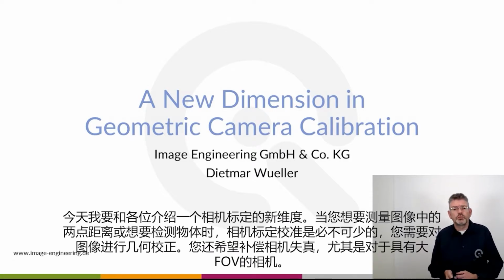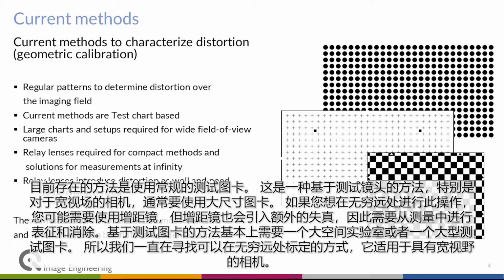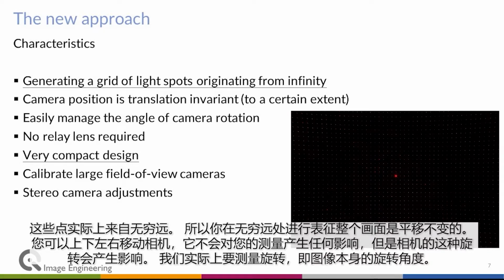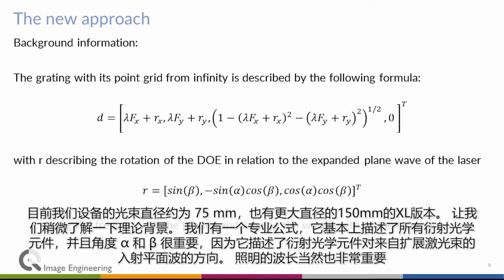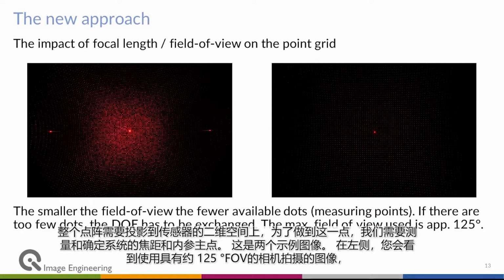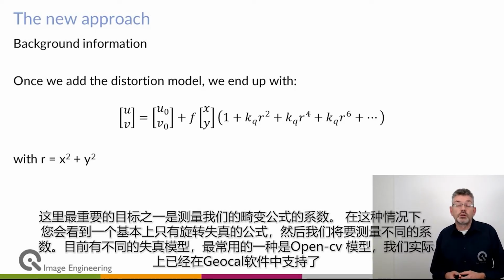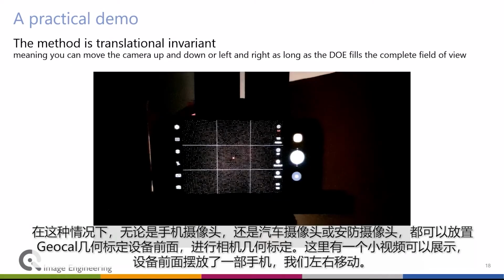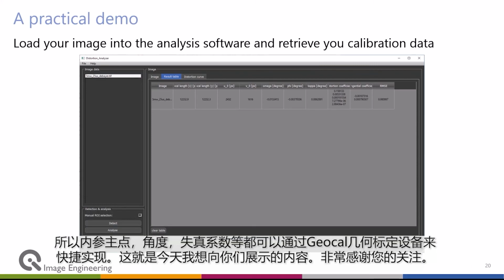20220719 Geocal webinar china V2